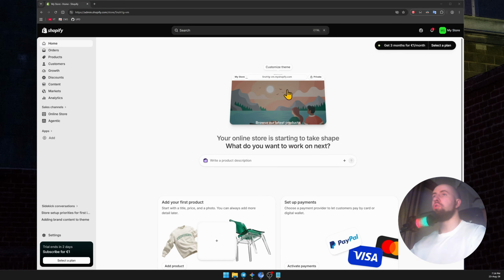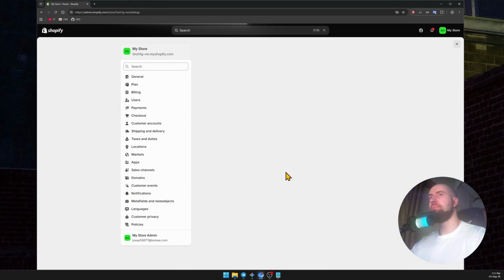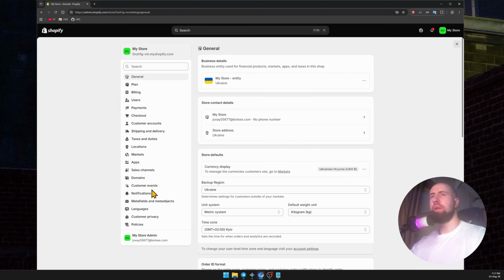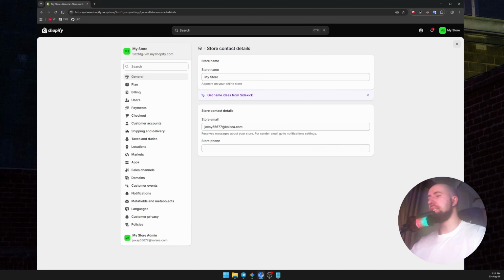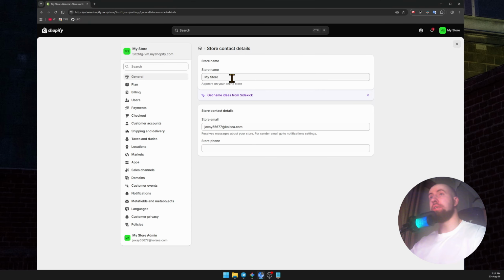How to Change Name on Shopify Store 2026 Guide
Learn how to change your Shopify store name in minutes. This tutorial guides you through the admin panel to update your identity.

Updating your business identity is a standard task for any e-commerce owner. If you have rebranded or simply need to fix a typo, this video shows you exactly where to go. We walk through the necessary steps within the admin interface to ensure your settings are updated correctly without any guesswork.

This guide is designed for anyone needing to edit Shopify store details quickly. By following these instructions, you will successfully change your Shopify store name and ensure your brand reflects the correct information for your customers. We focus specifically on the settings section where the primary store name is managed.

Whether you are setting up a new shop or refreshing an existing one, knowing how to navigate the Shopify admin tutorial process is essential. Master these basic store updates to maintain a professional online presence.